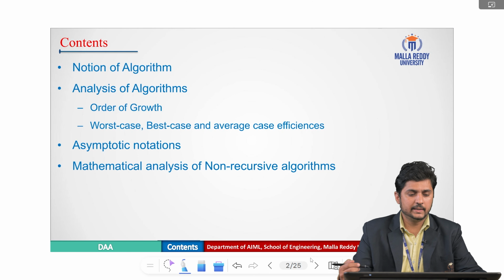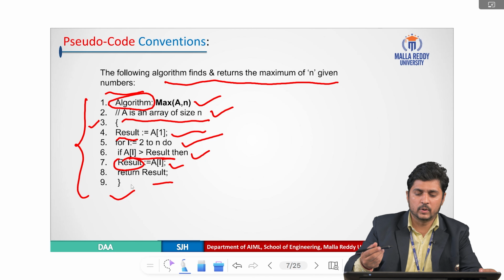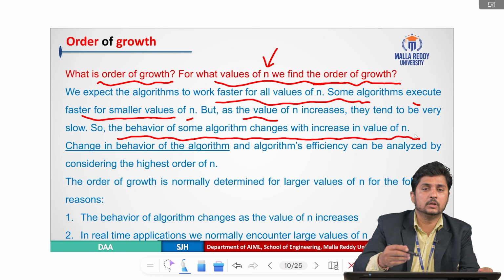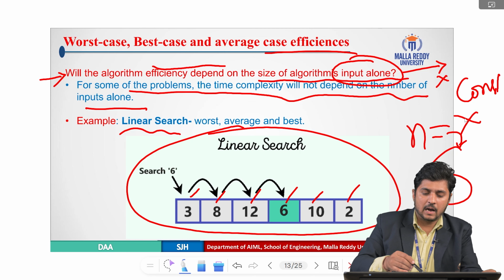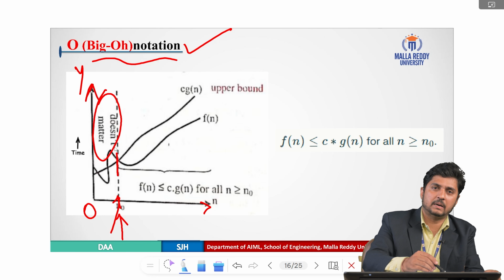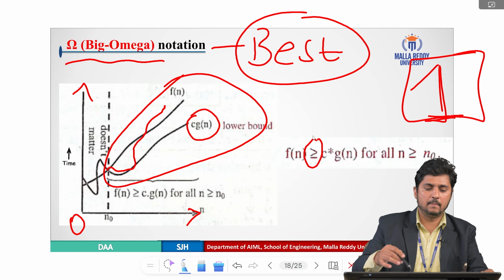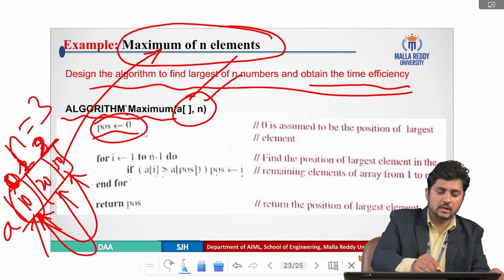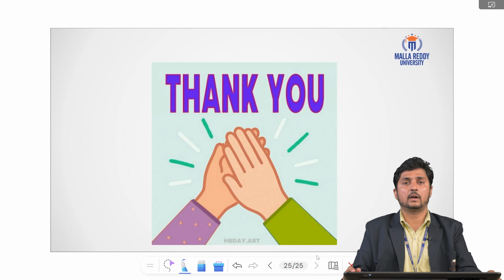Design & Analysis of Algorithms: Concepts, Techniques & Problem-Solving | MRU E-Learning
Dive into the fundamentals of Design and Analysis of Algorithms (DAA) — one of the core subjects in Computer Science and Engineering.
In this MRU E-Learning session, learn how algorithms are designed, evaluated, optimized, and applied to solve real-world computational problems.
Perfect for students preparing for exams, coding interviews, and competitive programming.

📘 Topics Covered:
✔️ What is an Algorithm?
✔️ Algorithm Efficiency & Time Complexity
✔️ Big-O, Big-Ω, Big-Θ Notations
✔️ Algorithm Design Techniques:
• Divide and Conquer
• Greedy Algorithms
• Dynamic Programming
• Backtracking
✔️ Searching & Sorting Algorithms
✔️ Real-Time Applications of Efficient Algorithms
✔️ Why DAA is Essential in Competitive Programming

daa tutorial
algorithm design techniques
algorithm analysis
time complexity big o
divide and conquer
greedy algorithms
dynamic programming basics
MRU E-Learning